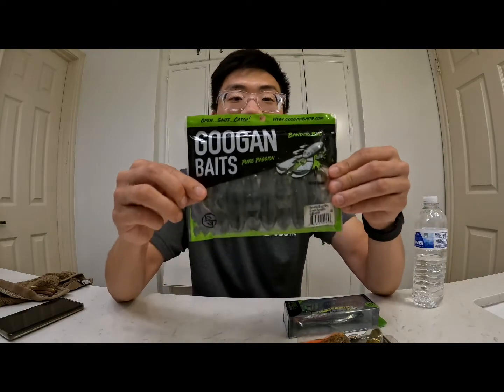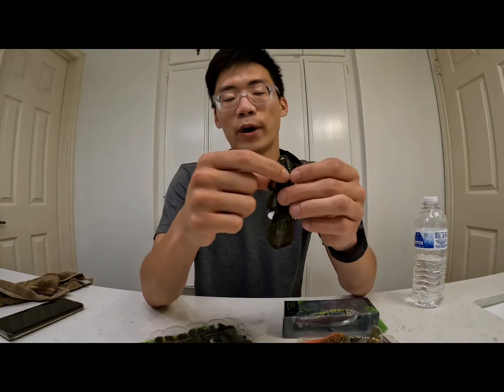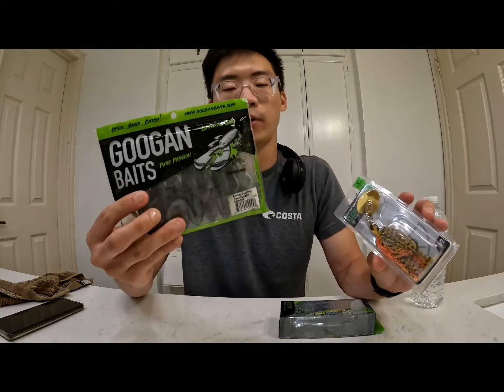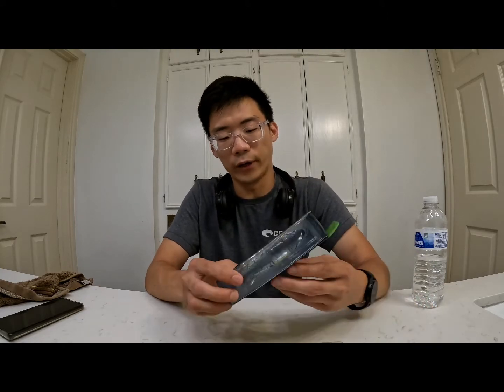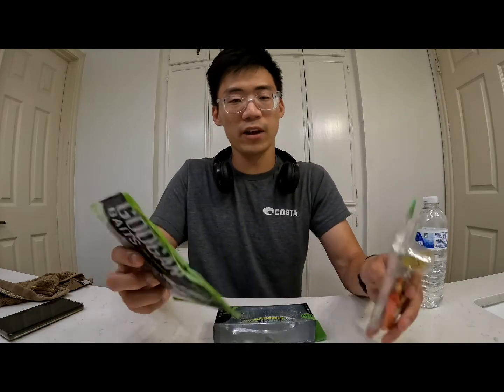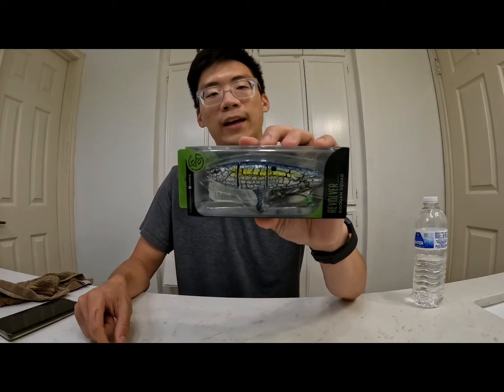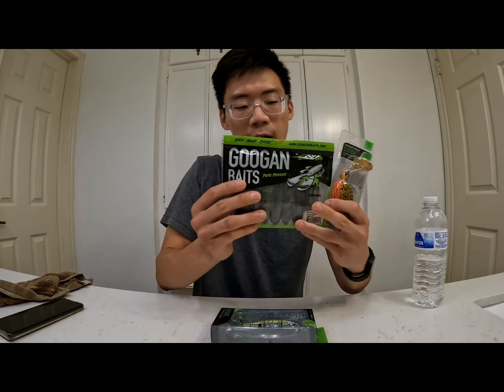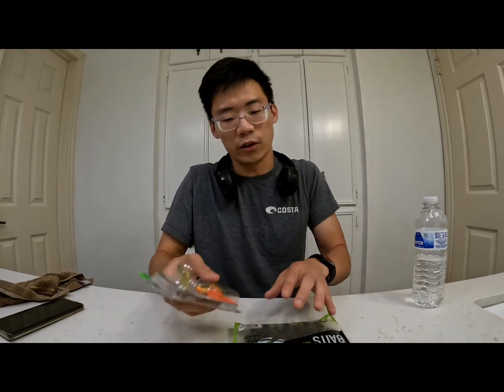| 500 Subscriber Googan Baits GIVEAWAY!! |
Here's what to do:
- Comment what lure I should use next for future content